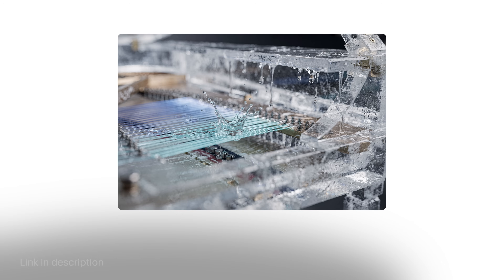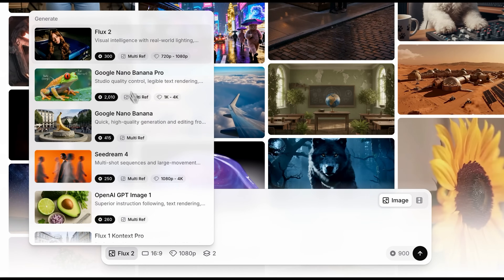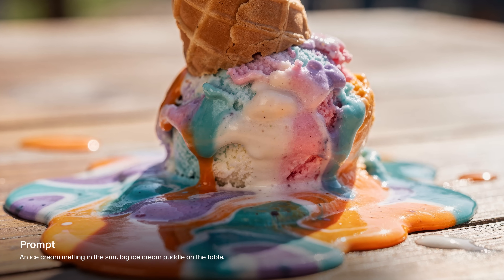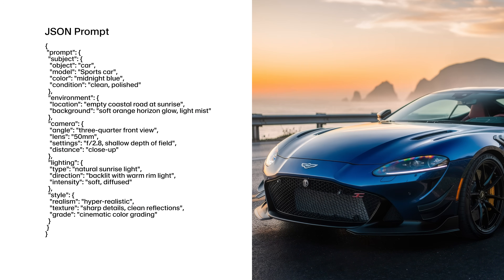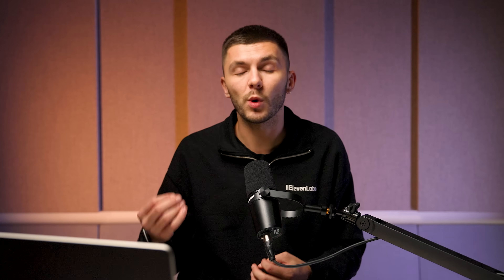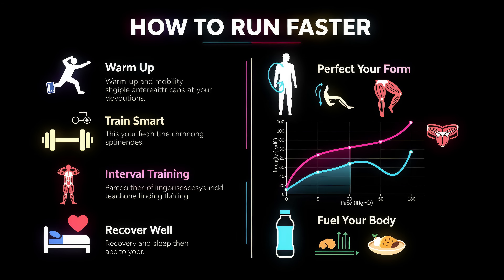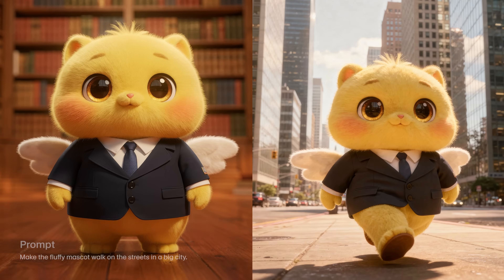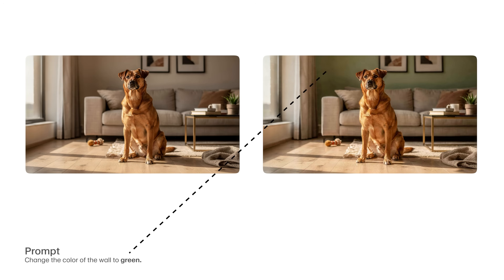FLUX.2 Is Finally Here — Massive Upgrades Explained (2025)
Flux 2 is here — Everything you need to know.

In this video, you’ll learn what’s new in Flux 2, how it differs from Flux 1, and how to adjust your prompting workflow for better results. The model now uses a language-model–based architecture for deeper semantic understanding, faster inference, improved text handling, and far better prompt adherence.

Inside ElevenLabs, you can try Flux 2 today inside the Image & Video tool and generate images with more accuracy, sharper 2K output, and improved editing capabilities — including JSON prompts, hex-color precision, multi-subject consistency, and natural language image editing.

What’s covered in the video:
• New model architecture and deeper prompt understanding
• Faster inference and 2K resolution support
• Prompt adherence improvements (styles, subjects, accuracy)
• Why negative prompts no longer work
• How to write effective Flux 2 prompts
• Using JSON for detailed control over subjects, camera, and lighting
• Hex-color precision for brand-safe assets
• Improved text rendering and one-shot infographic generation
• Natural-language image-to-image editing
• How to try Flux 2 inside ElevenLabs